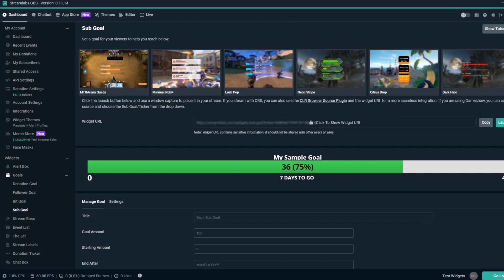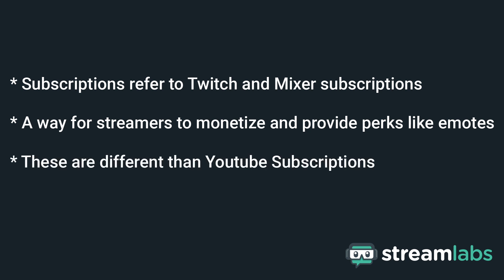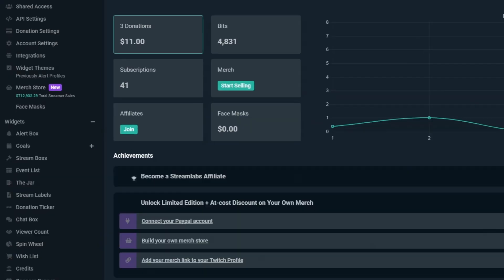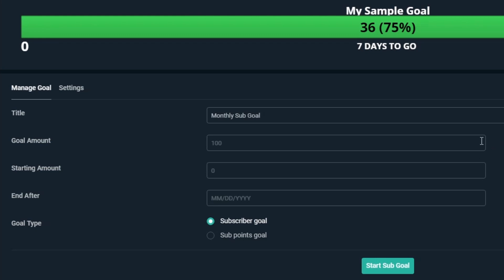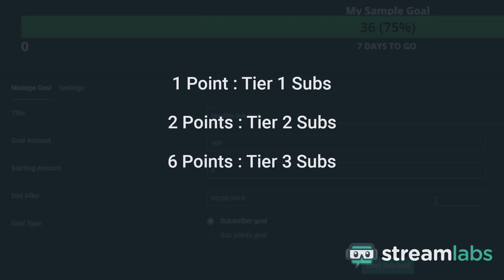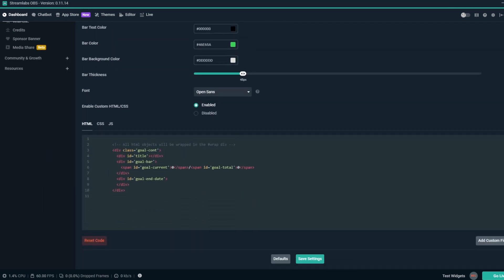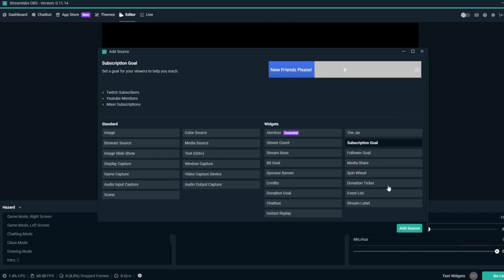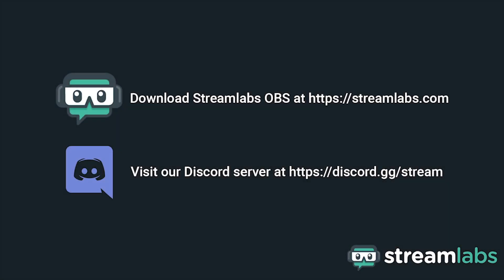Streamlabs Sub Goal Overlay Tutorial | Keep Track of Subs On Stream!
The Sub Goal overlay is perfect for keeping track of the subscribers that support your stream. We’ve made it easier to add Sub Goal overlays to your stream with Streamlabs OBS. Now keeping track of your subscribers is easily to do with the Sub Goal overlay built right into Streamlabs OBS.